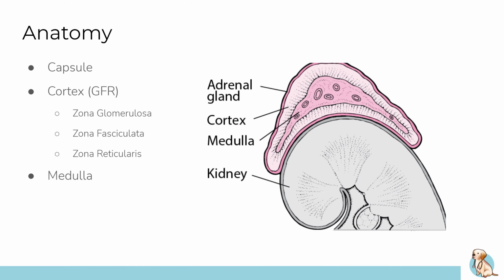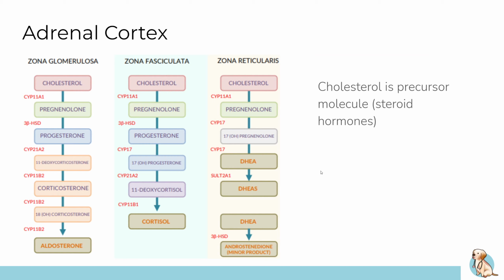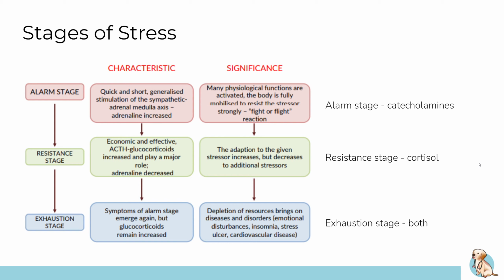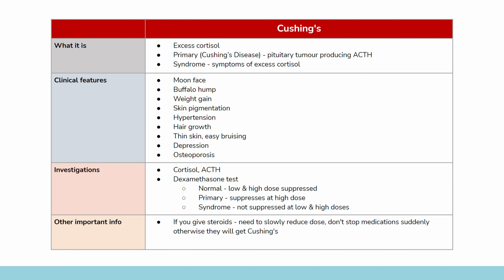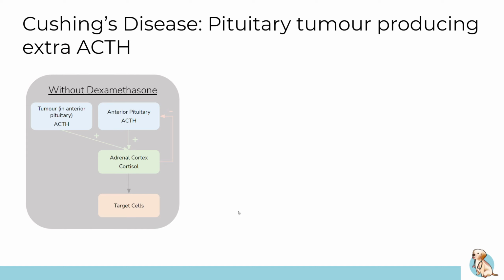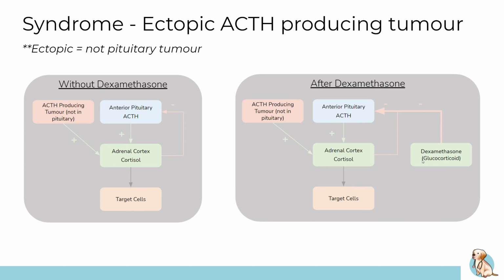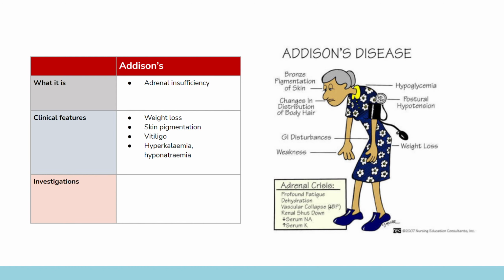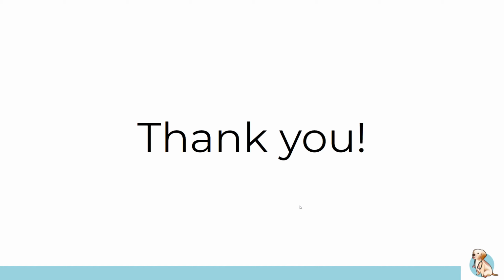Endocrine Mini-Series (Part 3): Adrenal Glands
Pre-exam jitters got adrenaline rushing through your body? Not to fear, we're back with part 3 of this mini series!

Spoiler alert, we'll be looking at the adrenal glands : )